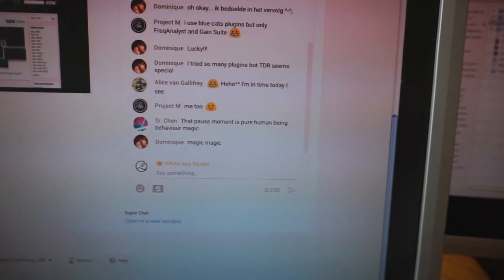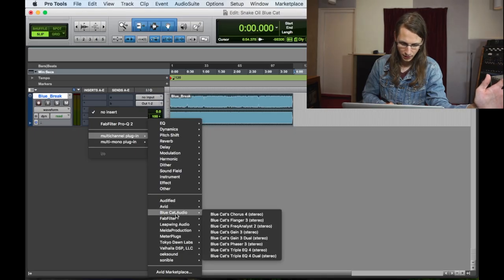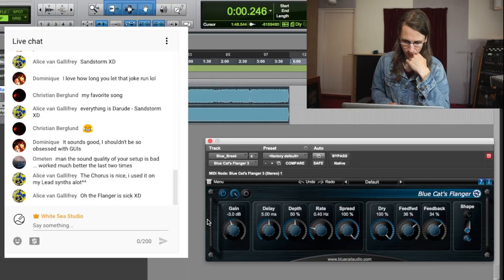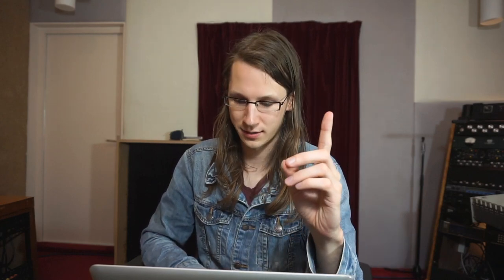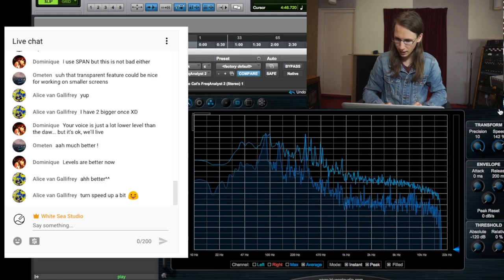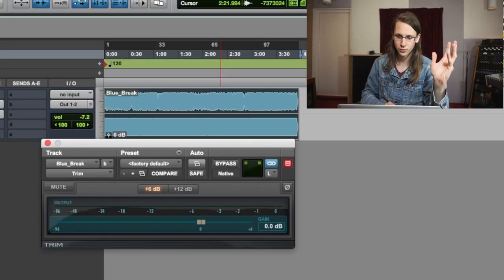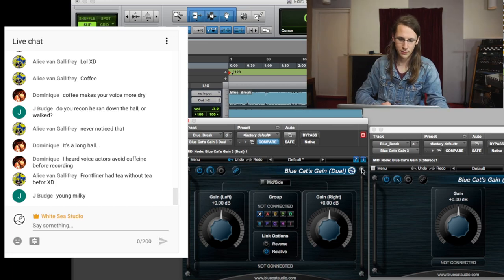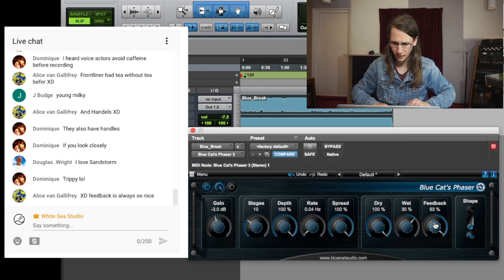a COMPLETE BUNDLE? for FREE? - Blue Cat Audio